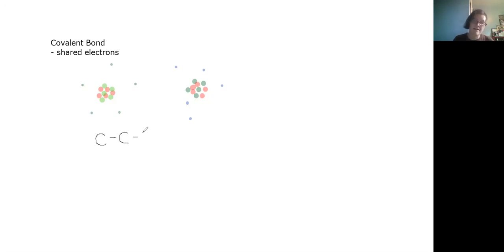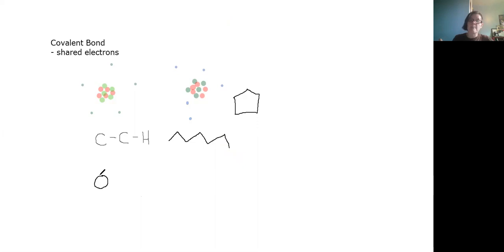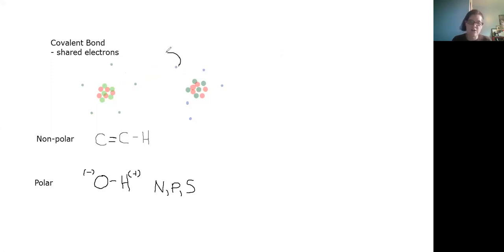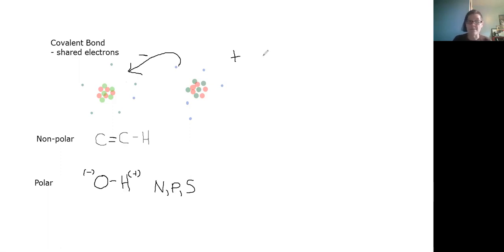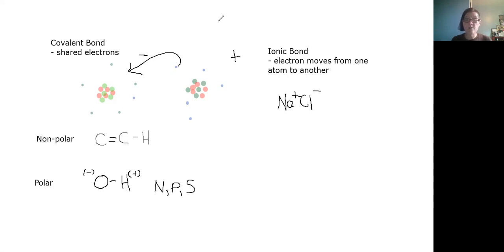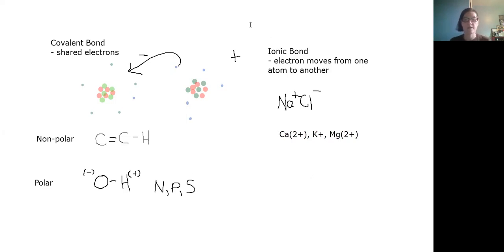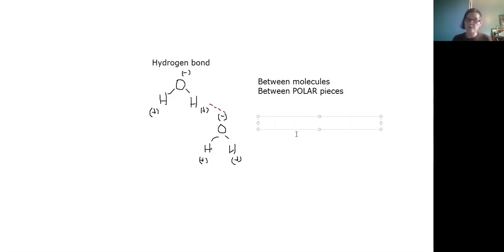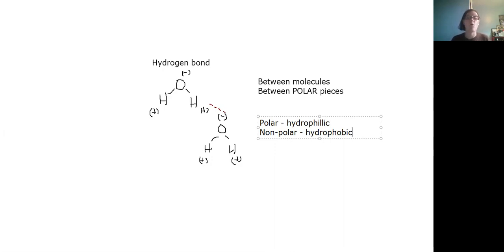Chemical Bonds in Biology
I go over the basics of covalent and ionic bonds for understanding them in biology, as well as discuss why hydrogen bonds are neither bonds, nor about hydrogen. We cover polar/non-polar and hydrophobic/hydrophilic.